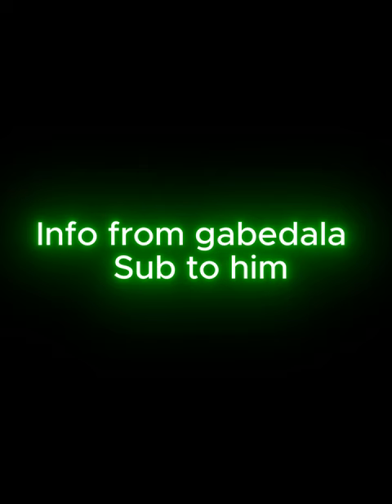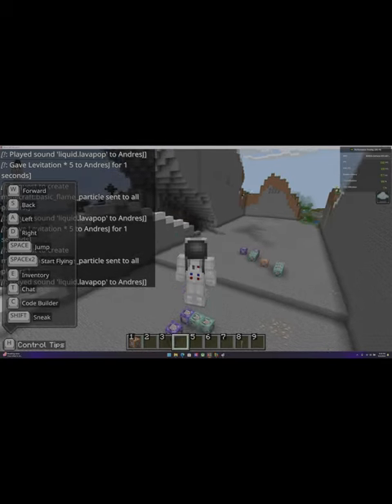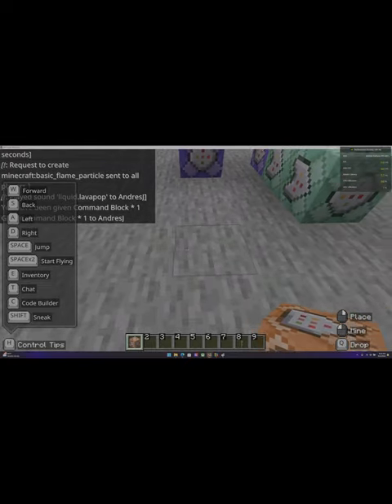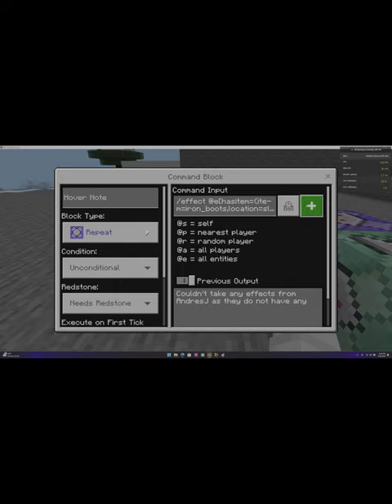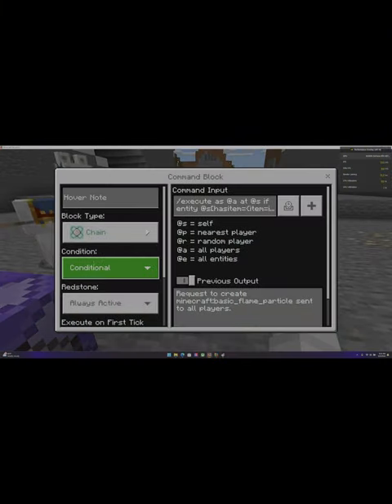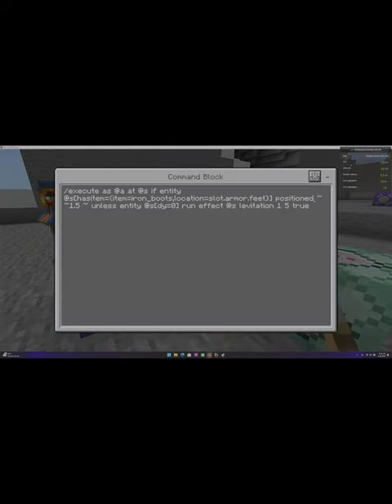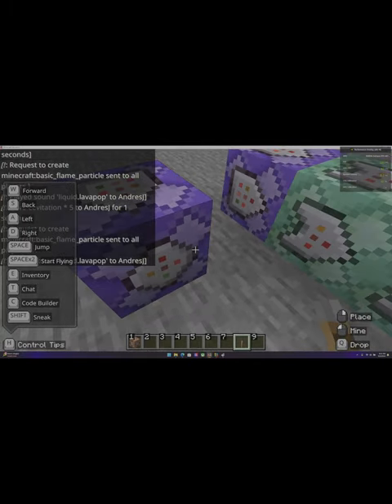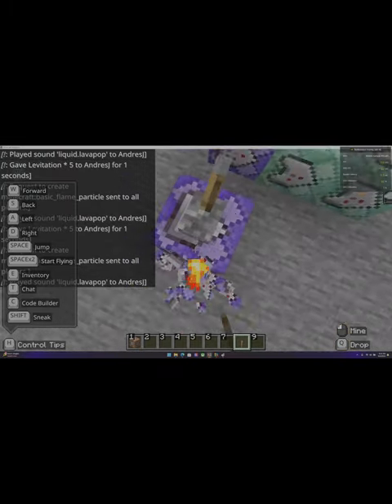How To Make Rocket Boots (bedrock or education edition)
how to make rocket boots                                                                                                /effect @e[hasitem={item=iron_boots,location=slot.armor.feet}] clear

/execute as @a at @s if entity @s[hasitem={item=iron_boots,location=slot.armor.feet}] positioned ~ ~1.5 ~ unless entity @s[dy=0] run effect @s levitation 1 5 true

/execute as @a at @s if entity @s[hasitem={item=iron_boots,location=slot.armor.feet}] positioned ~ ~1.5 ~ unless entity @s[dy=0] run particle minecraft:basic_flame_particle ~ ~-1 ~

/execute as @a at @s if entity @s[hasitem={item=iron_boots,location=slot.armor.feet}] positioned ~ ~1.5 ~ unless entity @s[dy=0] run playsound liquid.lavapop @s ~ ~ ~